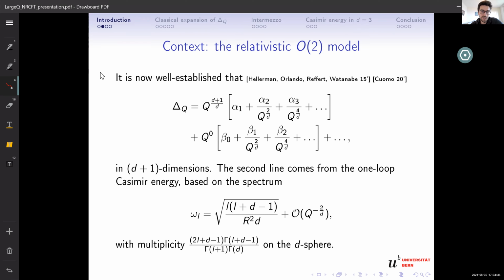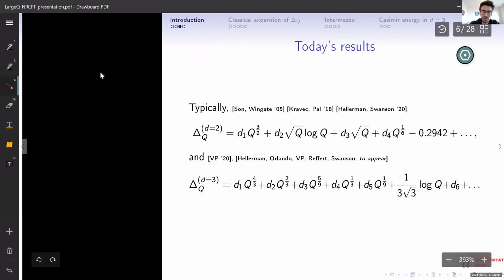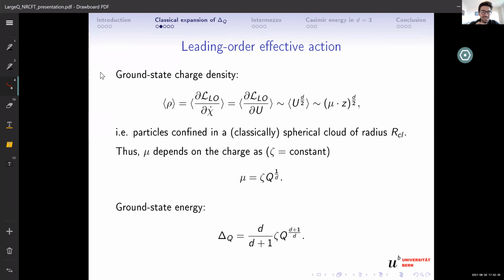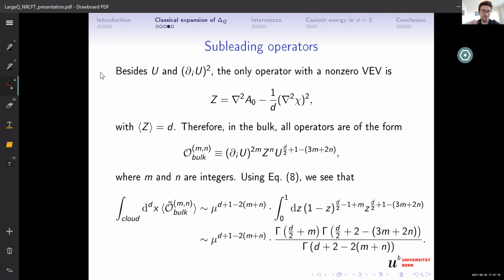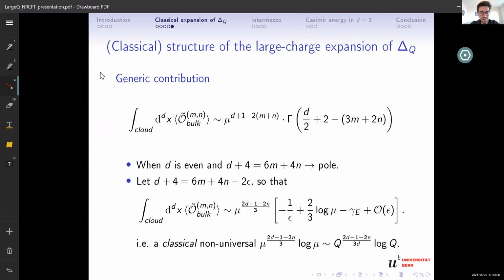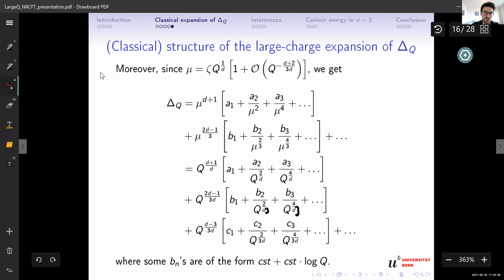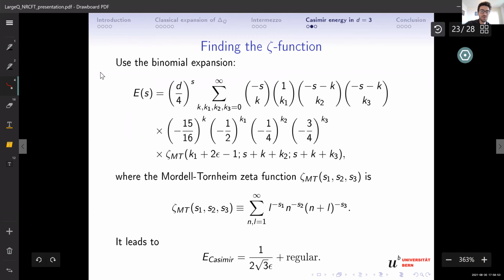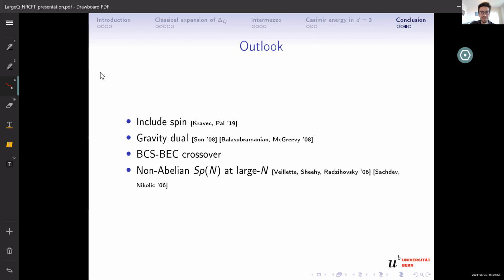Pellizzani: Operator spectrum of nonrelativistic CFTs at large charge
I will discuss the large-charge expansion of the conformal dimension Δ_Q of the lowest operator of charge Q in nonrelativistic CFTs using the state-operator correspondence. The latter requires coupling the theory to an external harmonic trap that confines the particles to a spherical cloud, at the edge of which the effective theory breaks down and leads to divergences. Only recently has this issue been overcome by constructing appropriate counterterms at the edge of the cloud. I will show how to extend these results by systematically analyzing the degree of divergence of operators in the effective action and show that there always exist appropriate edge counterterms that make the final contributions to Δ_Q finite. On the other side of the correspondence, this also provides new corrections to the Thomas-Fermi approximation of the unitary Fermi gas, and I will comment on their relevance for ultracold atom physics.